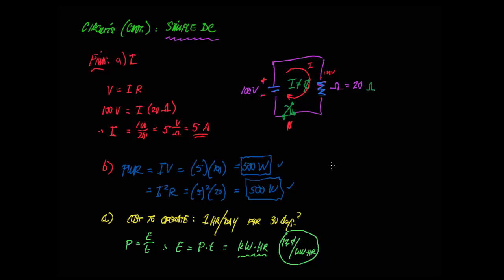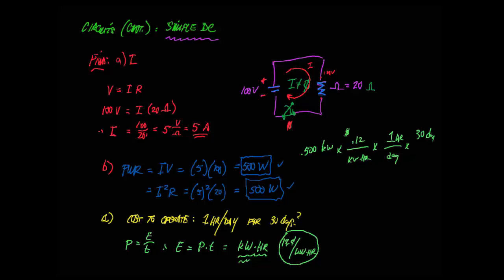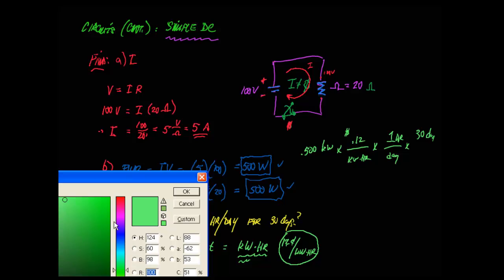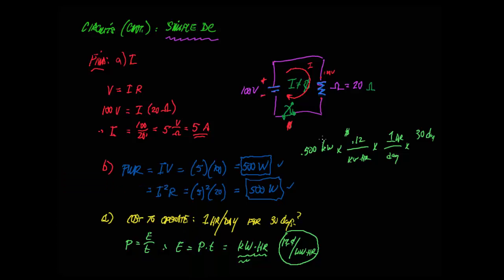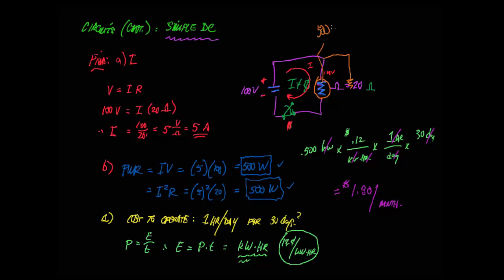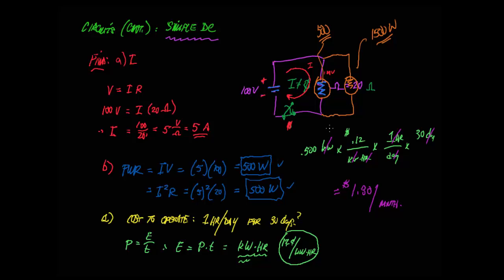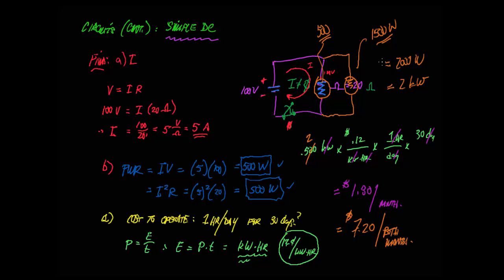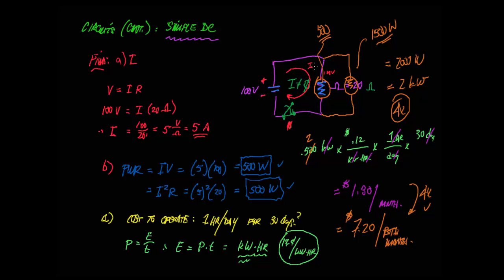NCC Physics II Doney - DC Circuit Cost to Operate - 151-014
finding cost to operate based on Electric Co's price_kWHr.